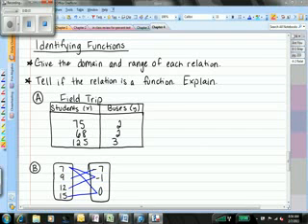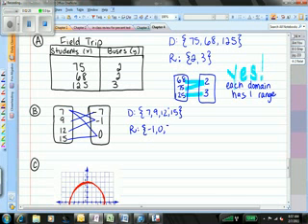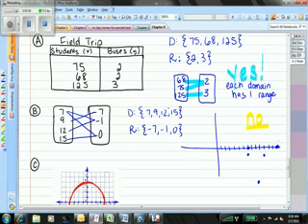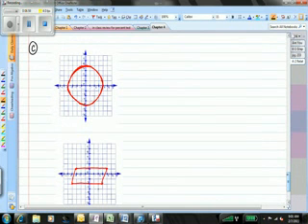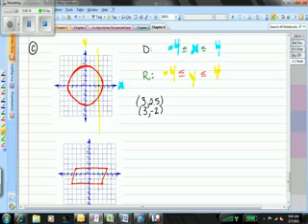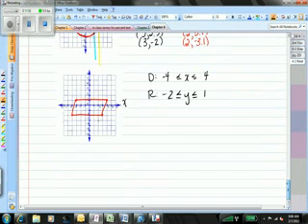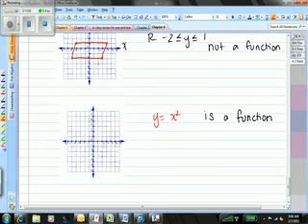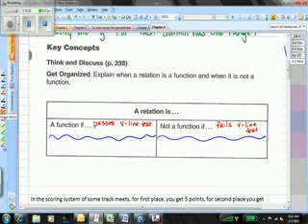2nd period Feb 7th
TeacherTube User: Jennibutler